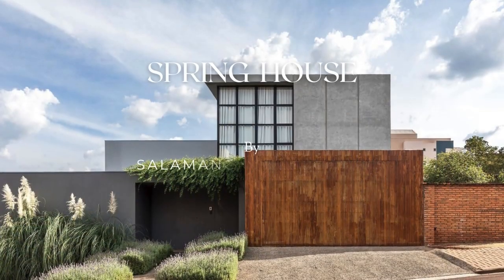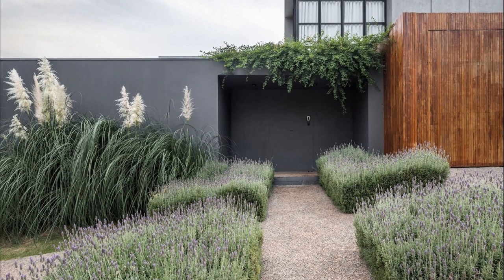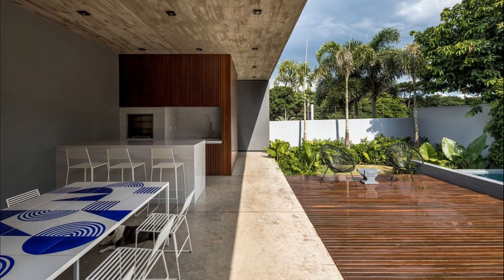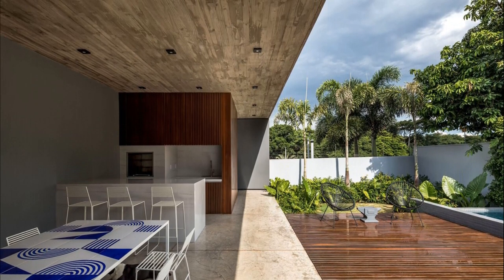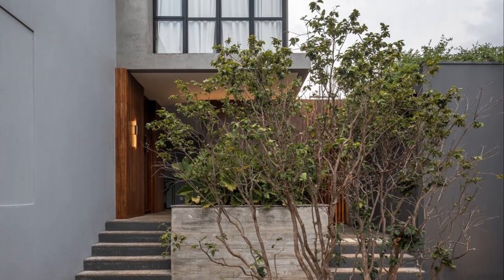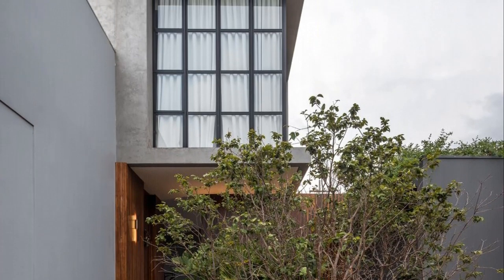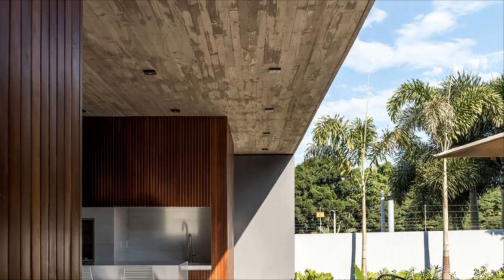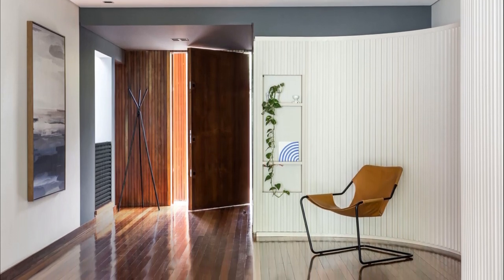80s Home Transformed! Modern Family Space with Front & Back Expansions | HDI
The Primavera House, located in a residential neighborhood in the city of Toledo-PR, is the result of a transformation opportunity. The mid-80s residence aimed to create a new, current space that could meet the demands of a growing family. The existing structure was preserved, and some internal walls were removed to integrate the spaces. Additionally, two expansions were added, one at the front and another at the back.

The house was designed from the inside out, allowing its structure to be maintained and preserved, serving as inspiration for the new spaces. These spaces were designed based on the family's needs. Where there was once a garage, now stands the main kitchen of the residence. Some areas were internally expanded, such as the suite's closet, transformed from the former house's office.

Two blocks were added to the existing volumes. A large exposed concrete slab rests on two supports, creating a comfortable and extensive leisure area along with support areas, spanning 16.5m. The projection of this space prioritized the connection between the house's interiors and the deck, pool, and garden areas—a spacious family living and day-to-day use space.

The upper volume on the house's facade houses the family's office, superimposed on the wood-clad wall, creating a garage space and an overhang for the main entrance.

The search for natural and reclaimed materials from the existing construction was crucial to the project's conception. The old Ipê wood from the house was recovered, restored, and used in the interior cladding, such as the gate and the rear area of the property. Other materials, such as stone and exposed concrete, played a significant role in transforming an old residence into a new home.

Country: Brazil
Year: 2022
Lead Architects: Carlos Eduardo Salamanca, Débora Carres, Gabriela Pastório
Hydrosanitary Project: Thais Gabriela Salamanca
Structural Design: Henrique Catuzzo
Prestressing: Lever Protensão
Electrical Project: Roberto Melo de Souto
Hydraulic Project: Thais Gabriela Salamanca
Landscaping Project: Espaço Brasil Paisagismo - Ronaldo Carpanesi
Air Conditioning Infrastructure: Refrigeração Fique Frio
Hydraulic Execution: Hidráulica Perusso
Surveying: HC Geo Infra - Turíbio Holsbach
Construction: JF Construções
Marblework: Martol
Woodwork: Cerbarro Moveis
Swimming Pool Execution: Atlântica Piscinas
Program: Single-family residence

             Unspoken Peace - Daniel Kaede